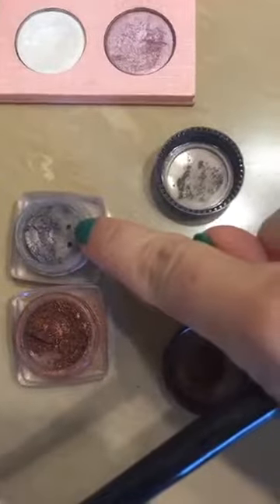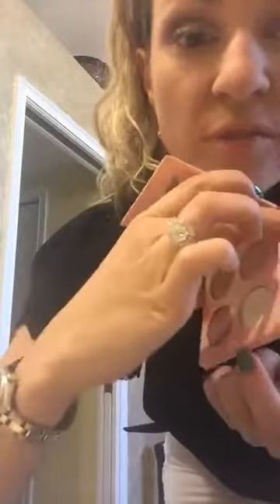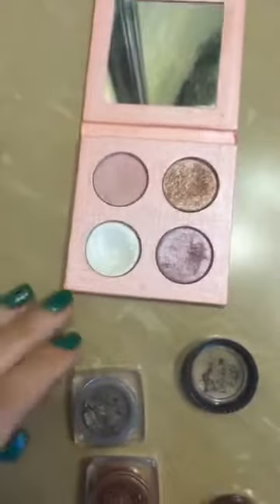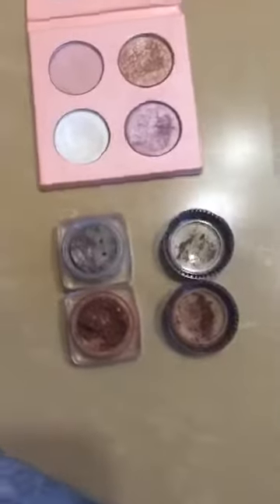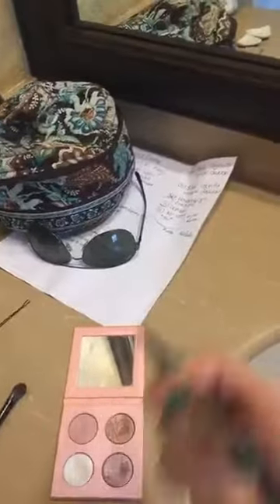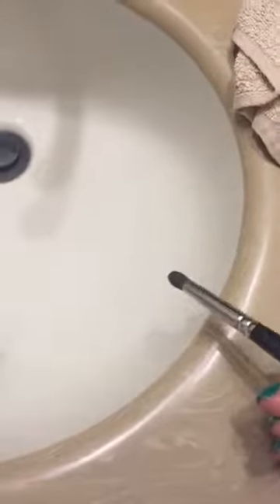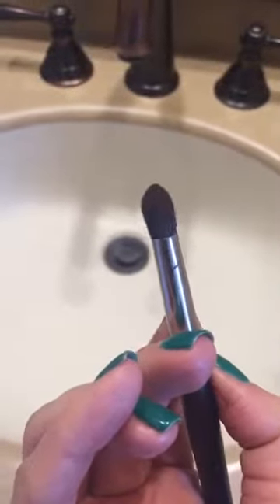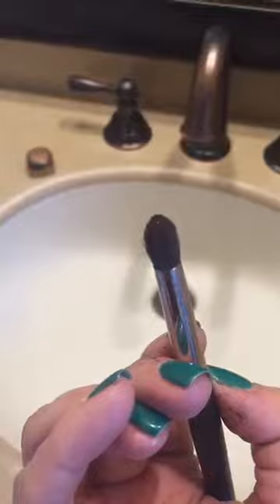Keep Me Safe Organics Custom Eyeshadow Cocktail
Makeup Monday Tutorial with Boss Babe & Owner Rebecca Black